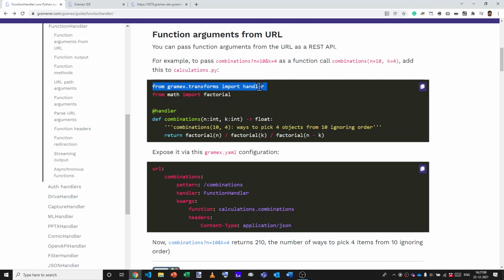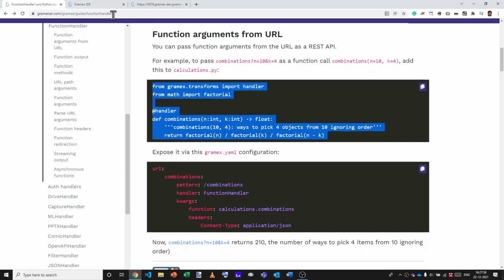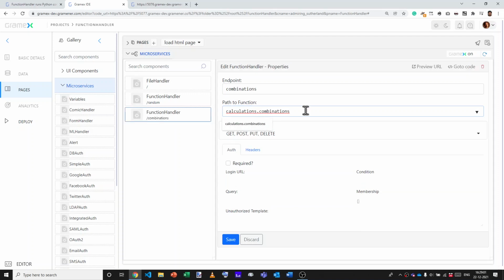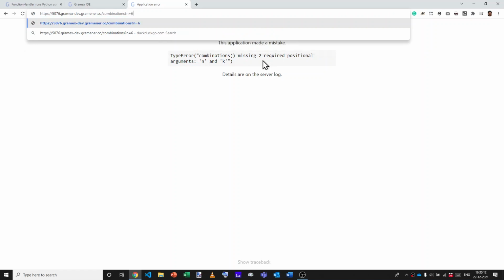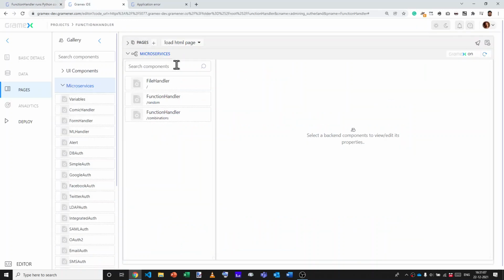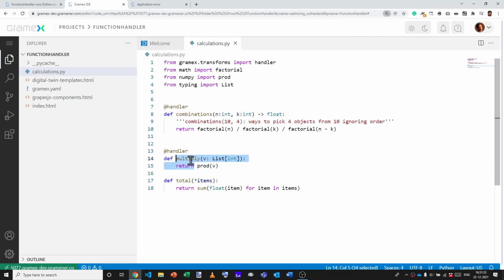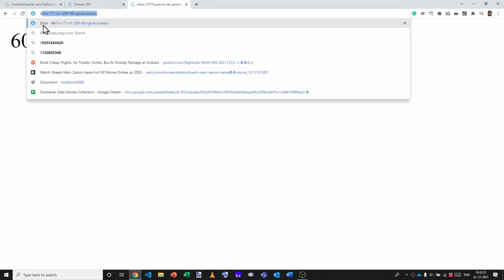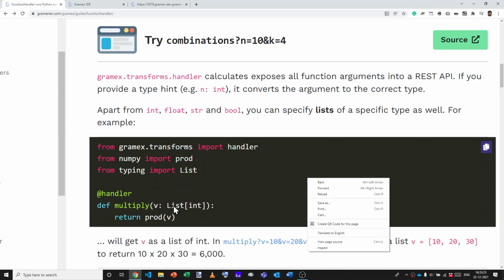Gramex FunctionHandler Function arguments from URL